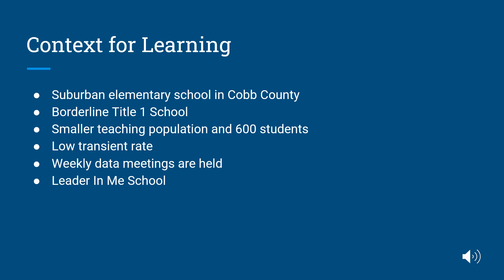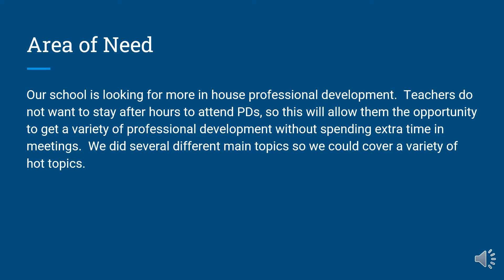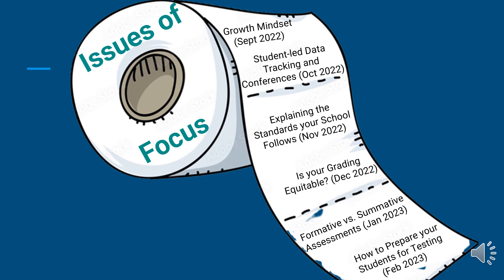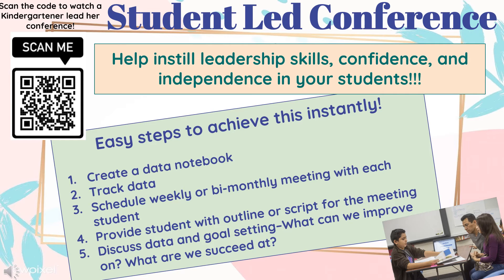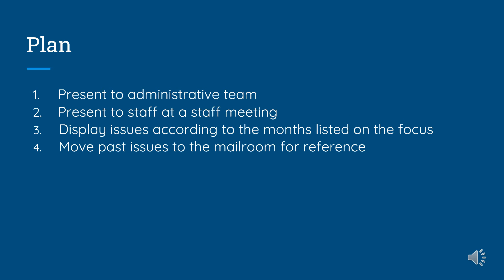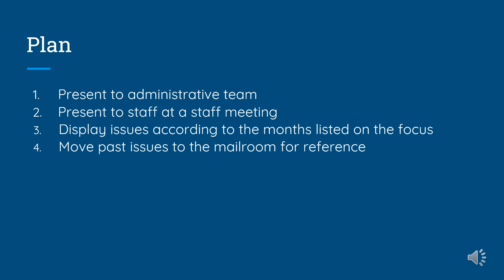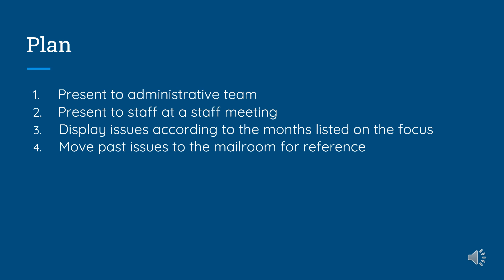Presentation Pitch UWG